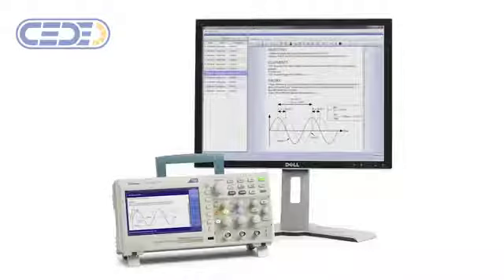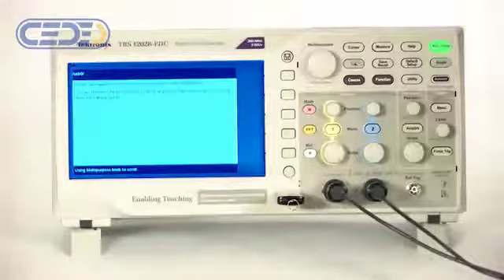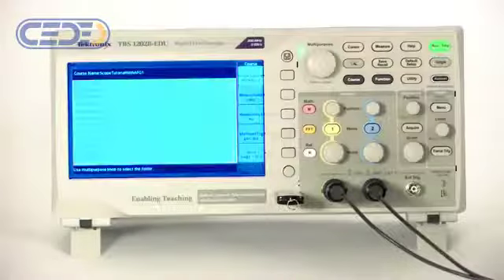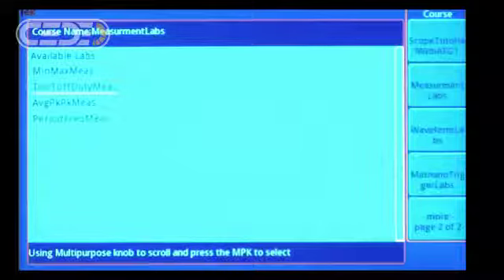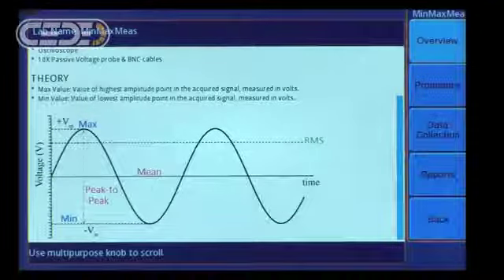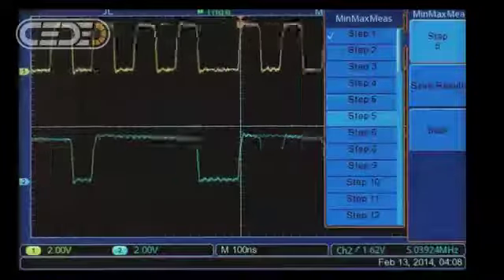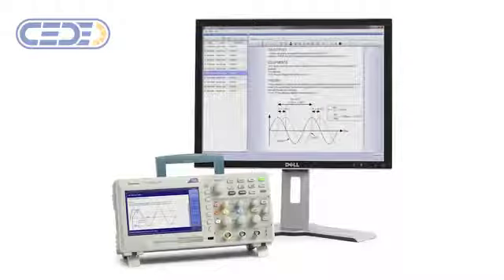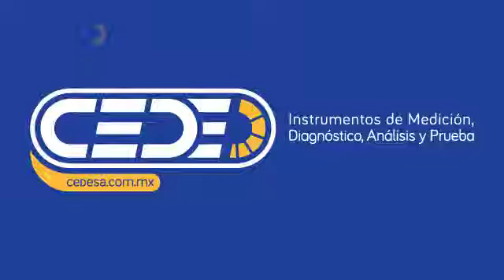Osciloscopios educativos Tektronix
Osciloscopios Tektronix con recursos educativos serie TBS1000B-EDU, conozca las principales características de los osciloscopios educativos de Tektronix.
Gracias a las prácticas de laboratorio incluidas usted podrá aprender de la mejor forma el uso de los osciloscopios. Además puede aprovechar las ofertas que CEDE esta ofreciendo